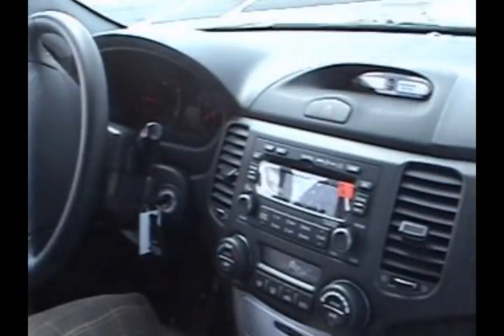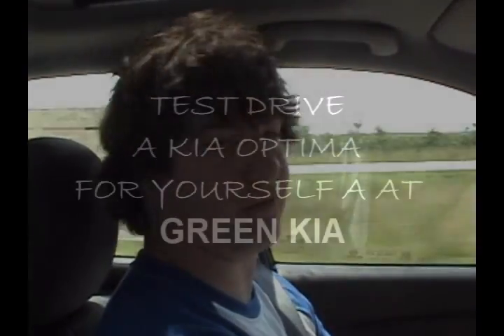99-7 Kiss Fm Nic Test Drive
Nicorelli test Kia Test Drive